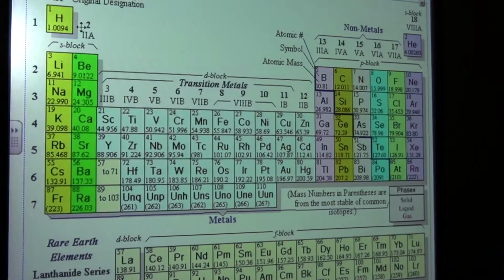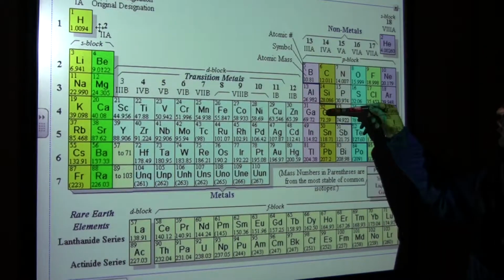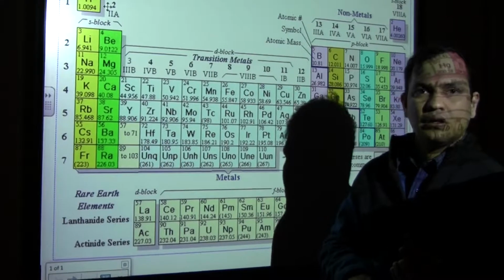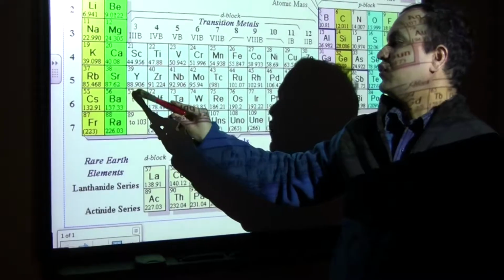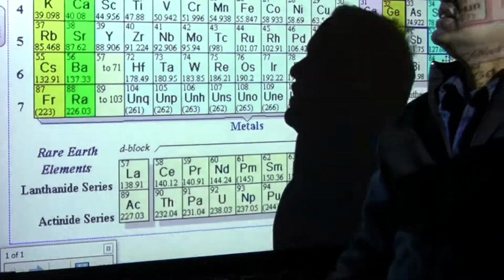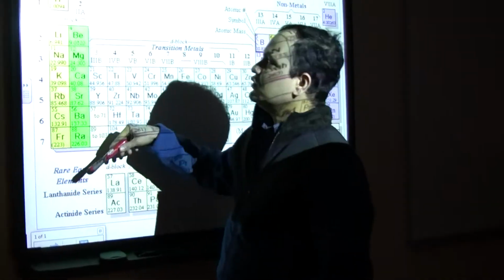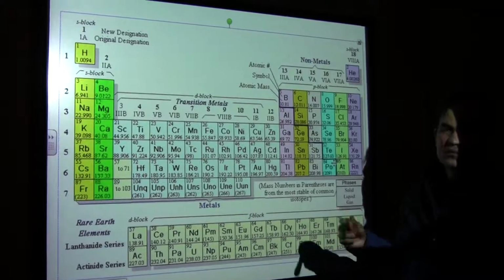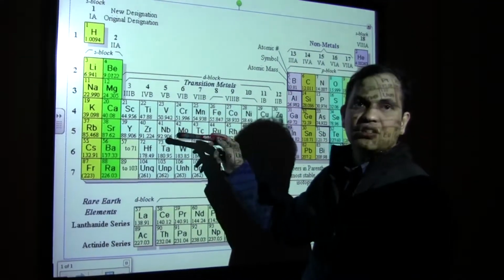arrangement P T